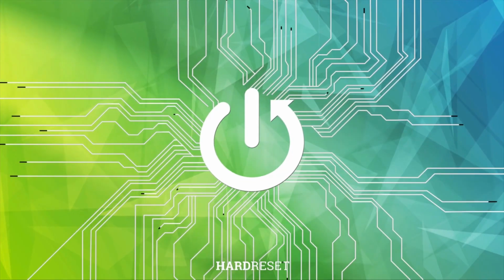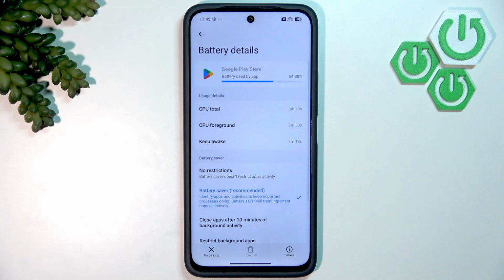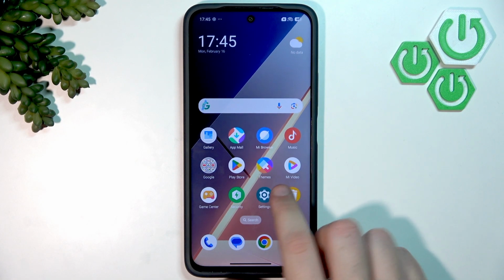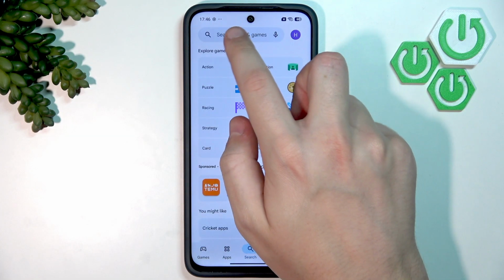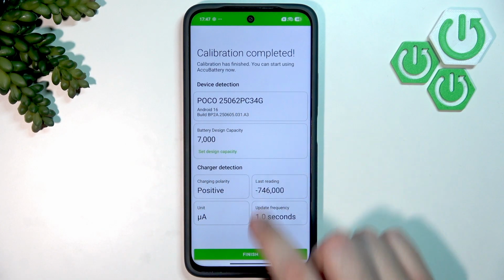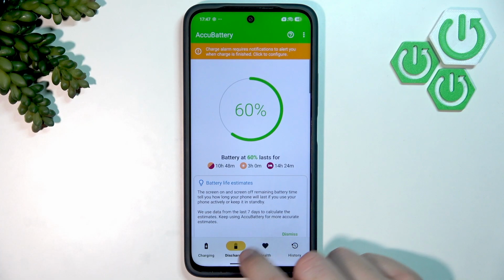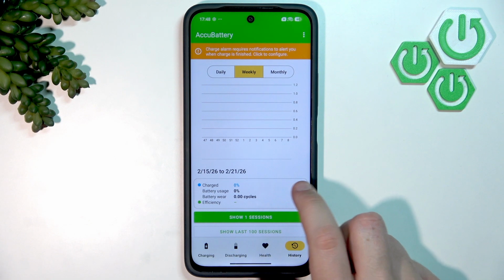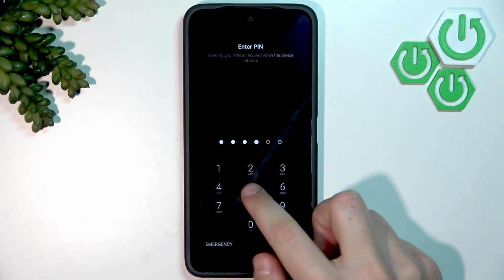POCO M7 5G – How to Fix Battery Drain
In this video I show clear, practical steps to fix battery drain on the POCO M7 5G. You will learn how to check battery usage by apps, restrict background activity for high-drain apps like Google Play Store, remove unnecessary bloatware, and use the AccuBattery app to monitor battery health and charge cycles. I also explain why charging to 80% can reduce wear, how to restart the phone to refresh the system, and when to visit an authorized service center or replace the battery. These steps are fast, easy, and aimed at improving daily battery life and diagnosing deeper battery issues on your POCO M7 5G.

How to fix battery drain on POCO M7 5G?
How to check battery usage on POCO M7 5G?
How to calibrate POCO M7 5G battery with AccuBattery?

0:00 Introduction
0:07 Open Settings → Battery and view usage by apps
0:22 Identify top battery consumers (Google Play Store example)
0:30 Restrict background activity for high-usage apps
1:10 Uninstall or remove bloatware to save power
1:41 Install AccuBattery from Google Play Store
2:18 AccuBattery: health, charge cycles and why 80% charging helps
3:36 Restart phone to refresh system
4:02 When to go to authorized service or replace the battery
4:29 Outro and final tips